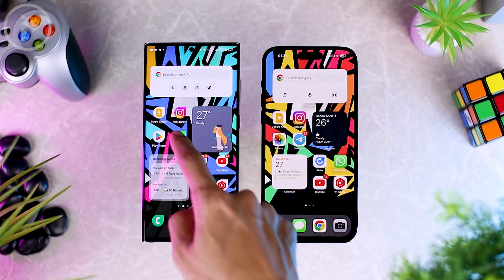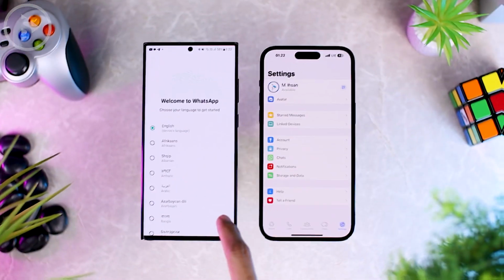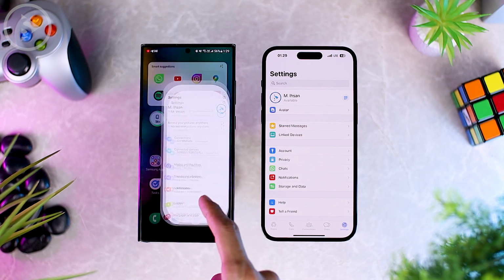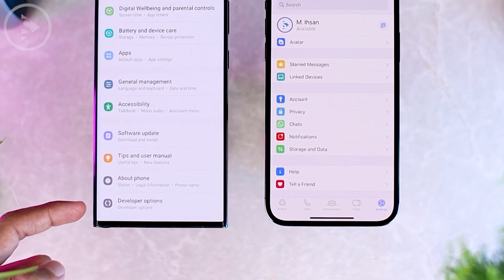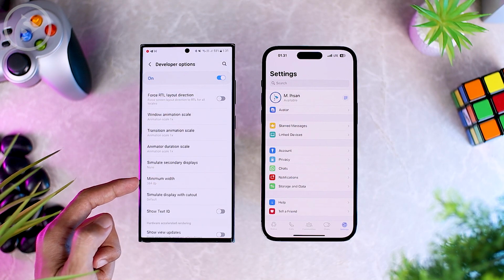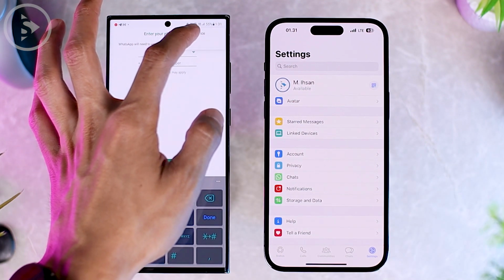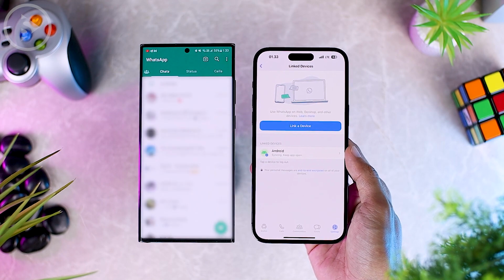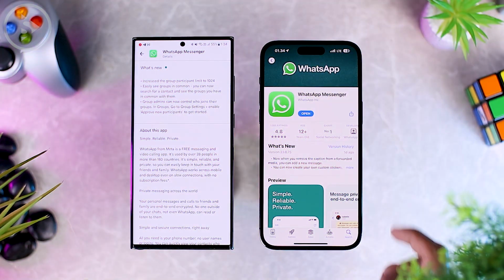How to Use 1 WhatsApp in 2 Phones with the Same Account - Hidden Tips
Here I will share a hidden tip on how to use 1 WhatsApp account on 2 smartphones directly in the official WhatsApp application without using the WhatsApp Web version or any third-party application.

you can check how to activate it in the following video.